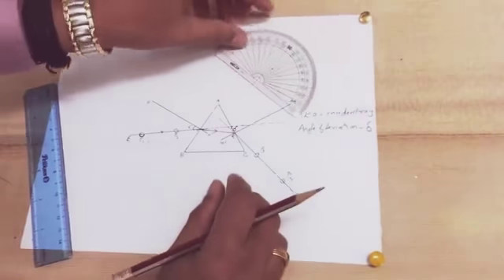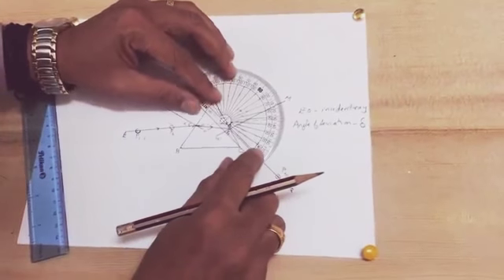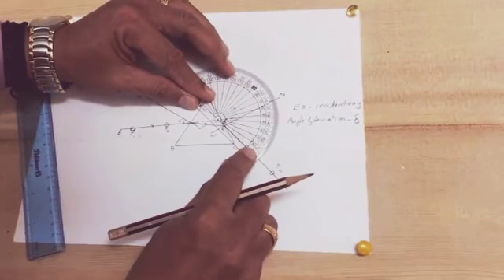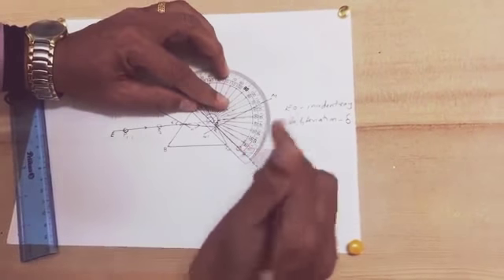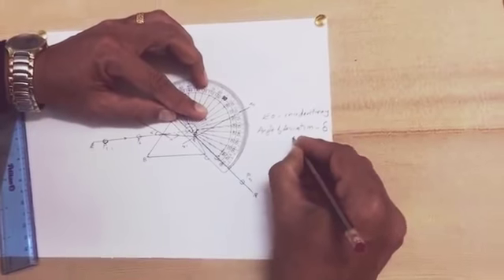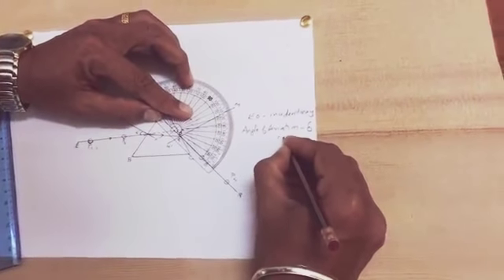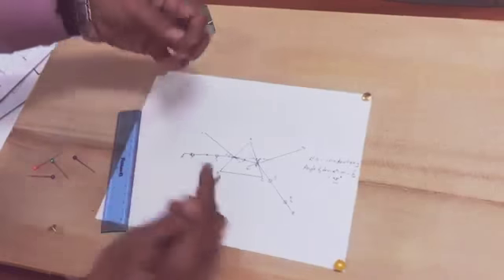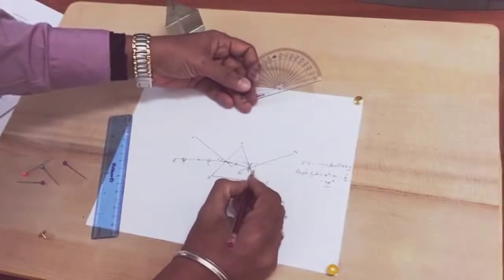Refractive index of prism